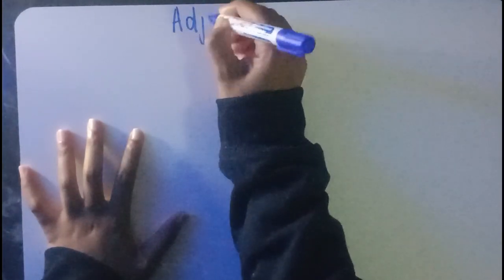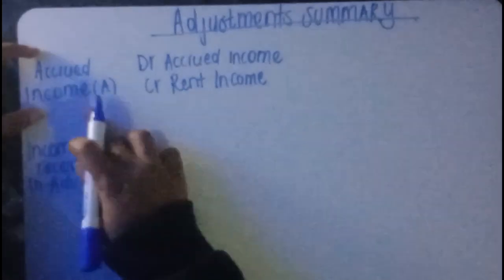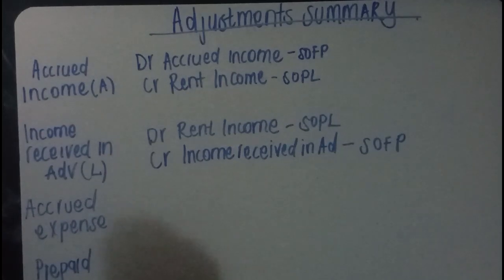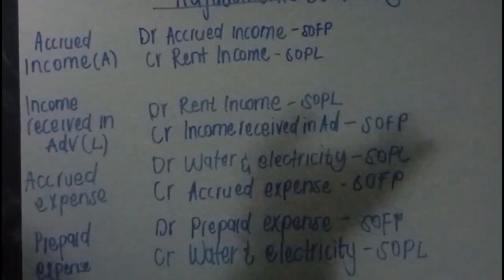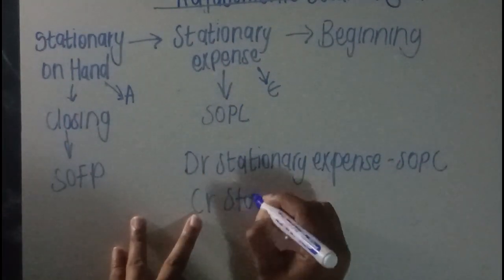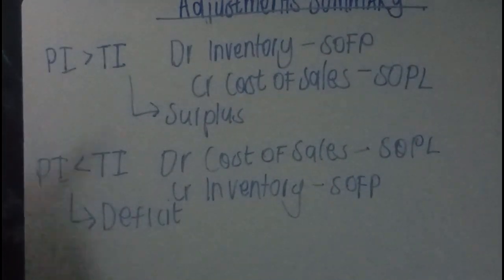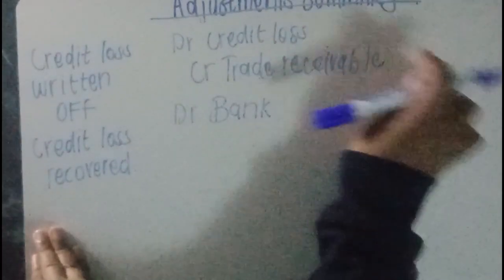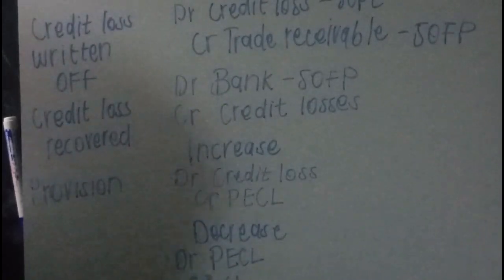Mastering the Journalising of Adjustments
Hey there ! I hope this video assists you , excuse the quality ( I shot this video in the evening) despite that I hope it gives off the effect needed . Grab your calculators and let's get that distinction !